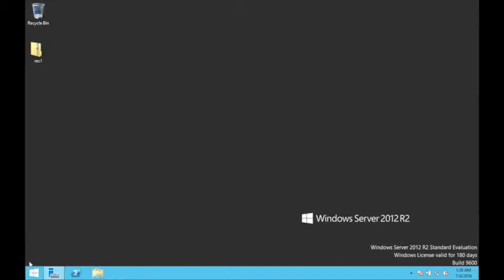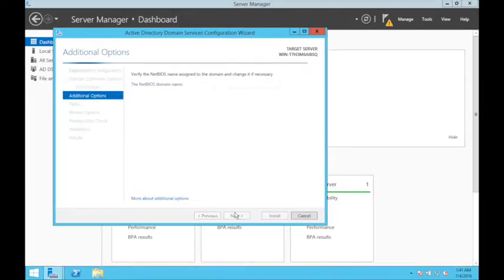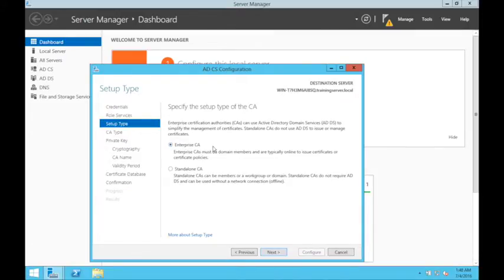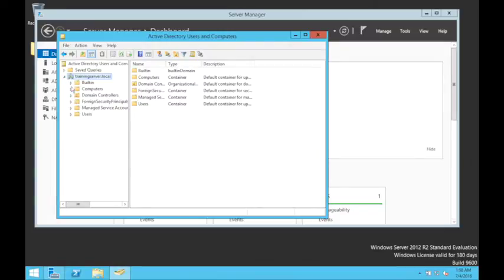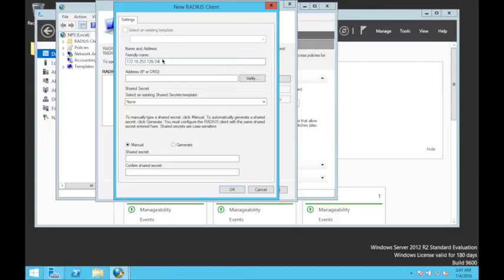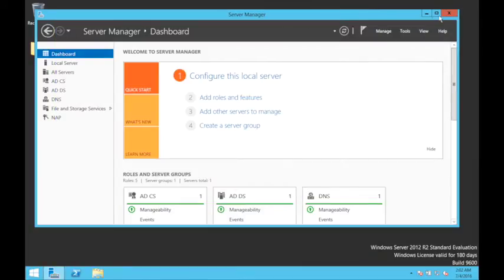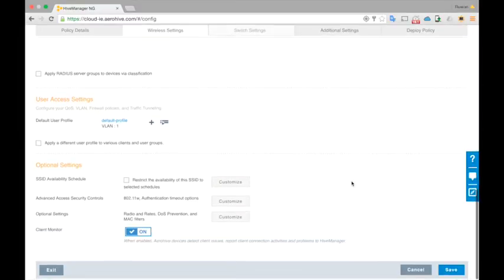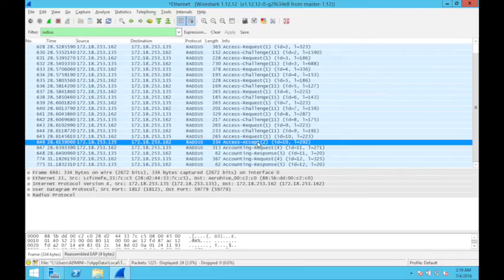Windows 2012 RADIUS server with Aerohive AP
Configuring RADIUS on Windows 2012 server